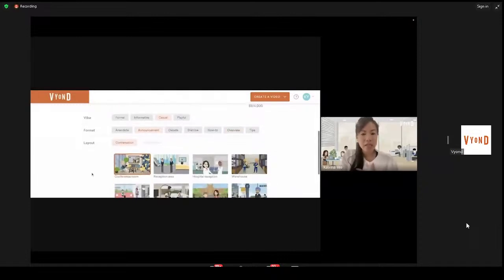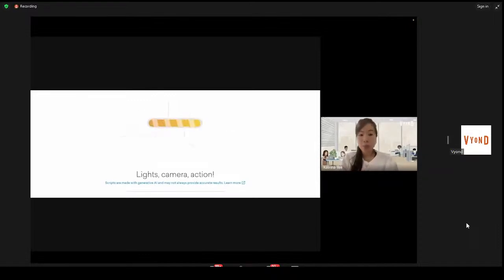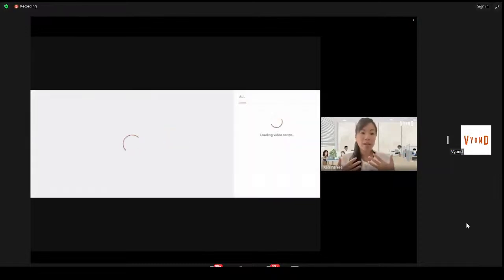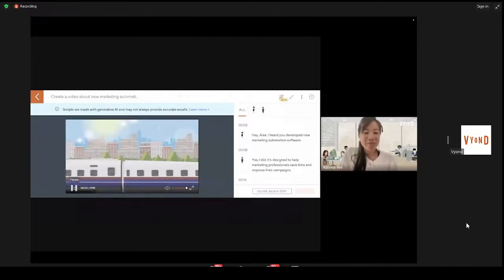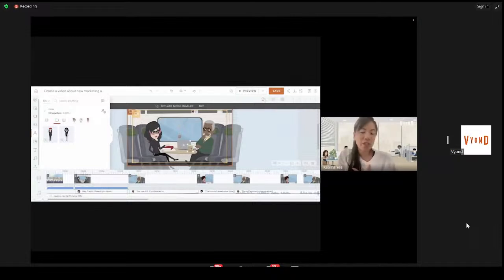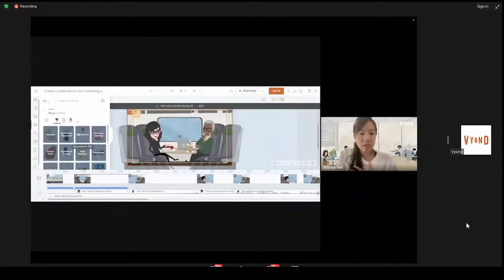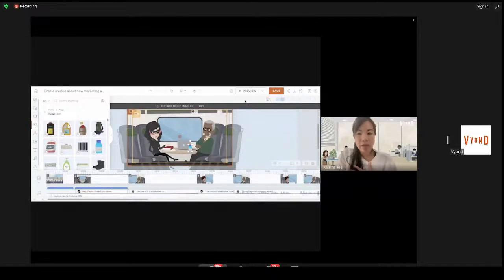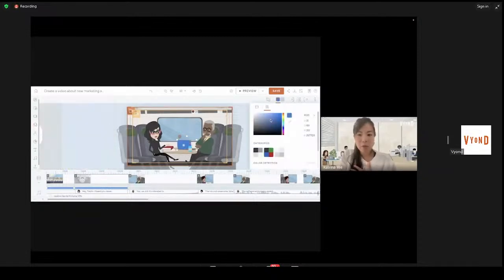Vyond A.I Training Web 28/6/23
FROM UK